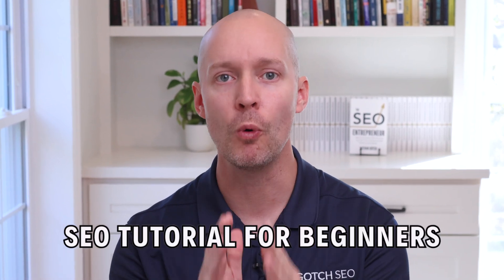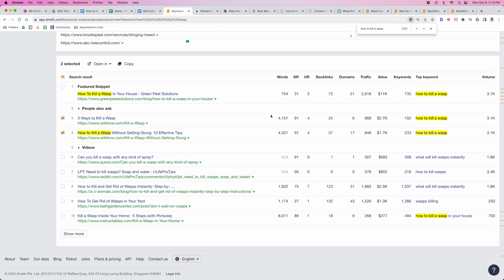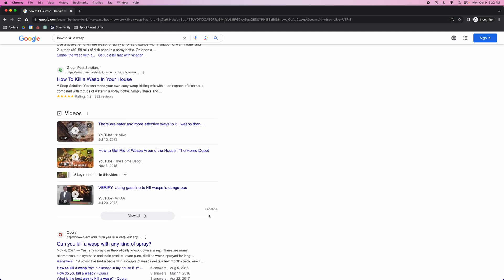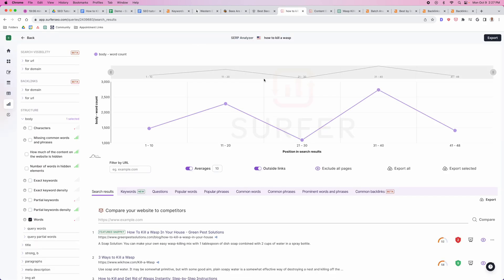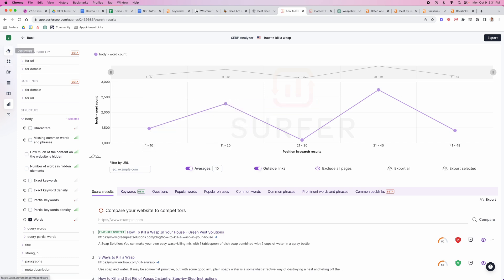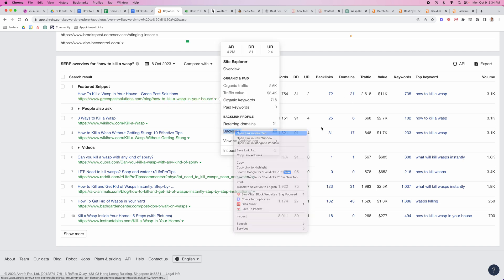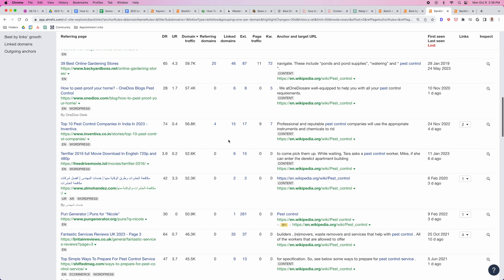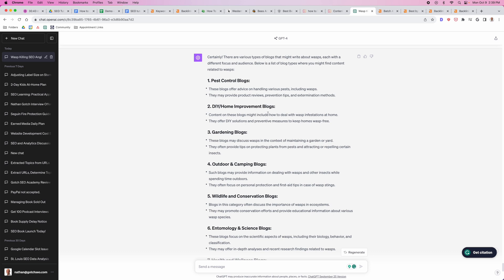SEO Tutorial for Beginners